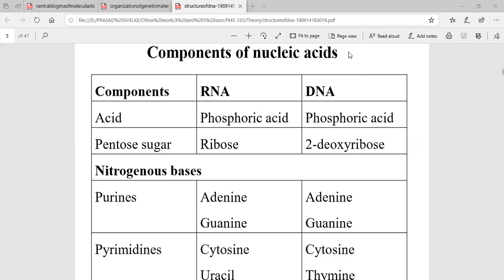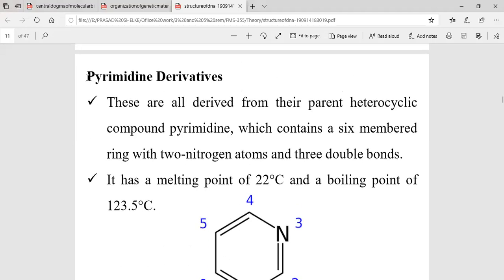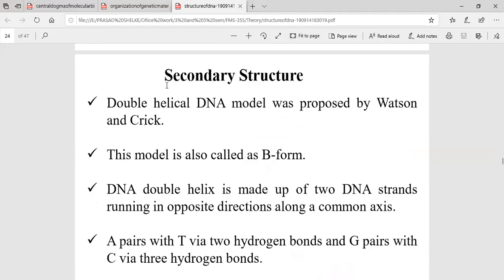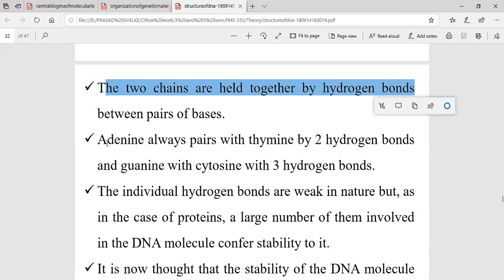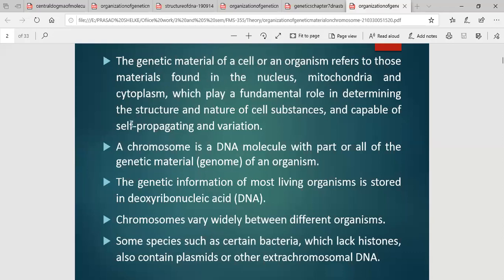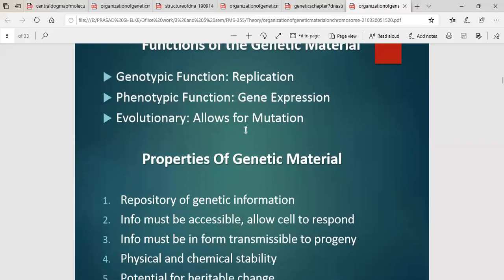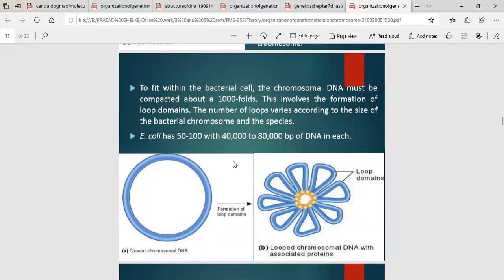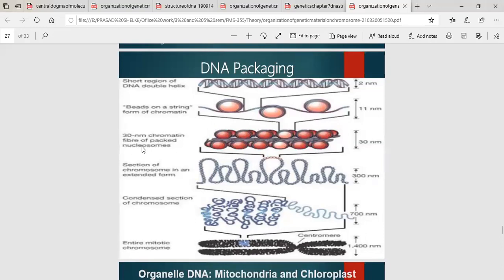DNA structure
FMS 355